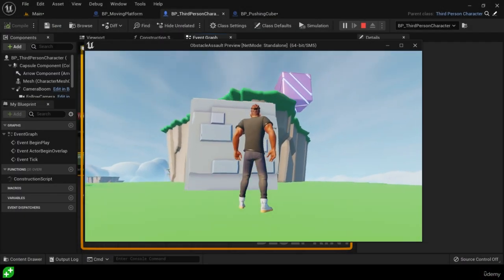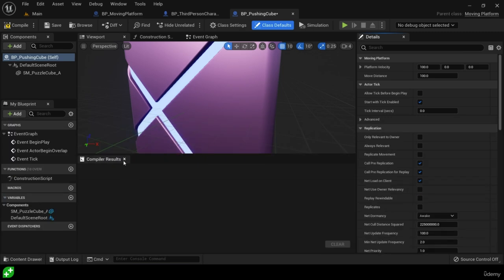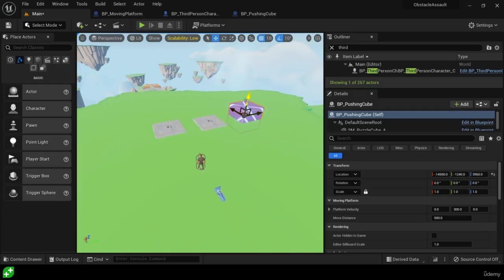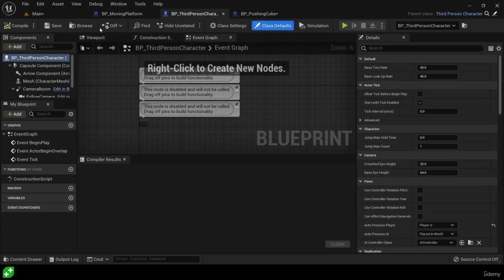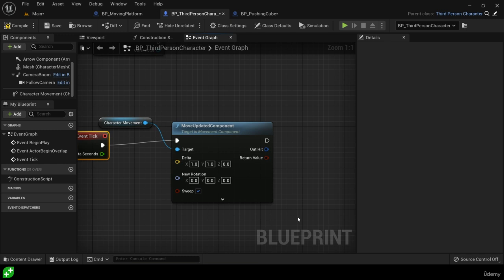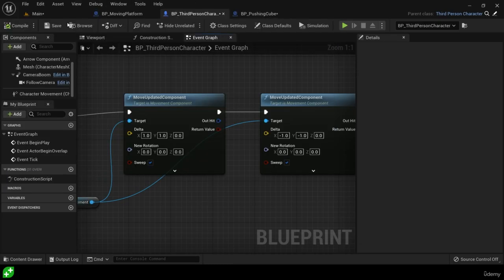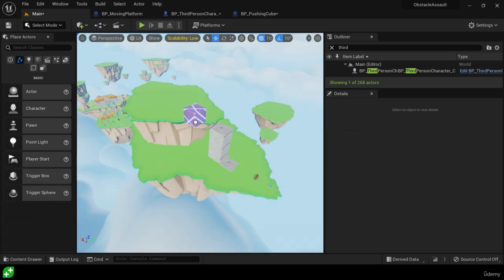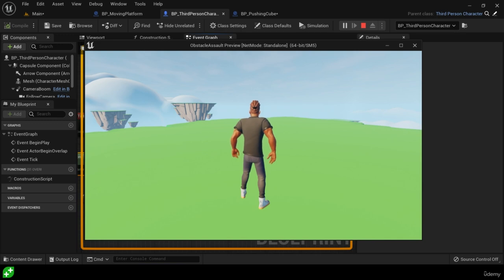023 Forcing Character Collisions